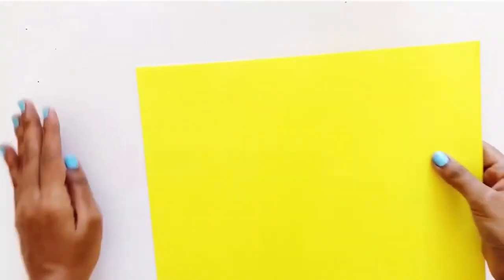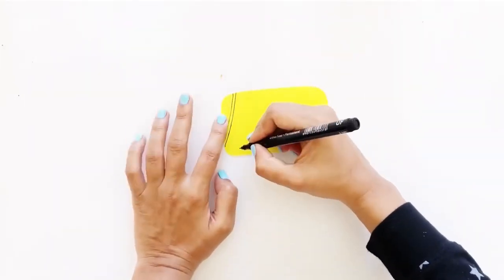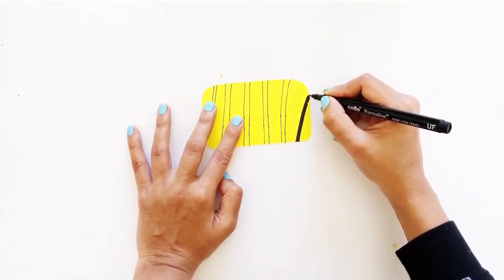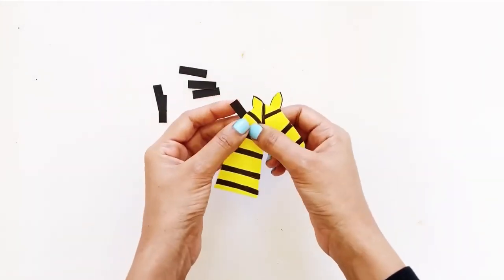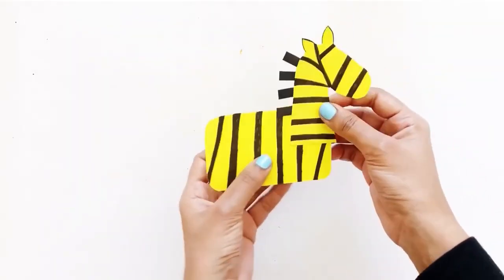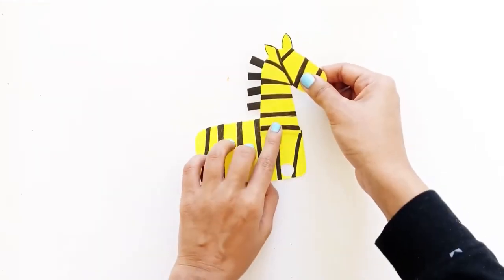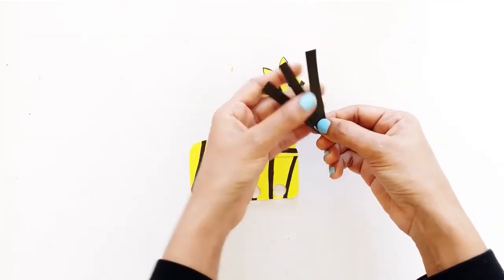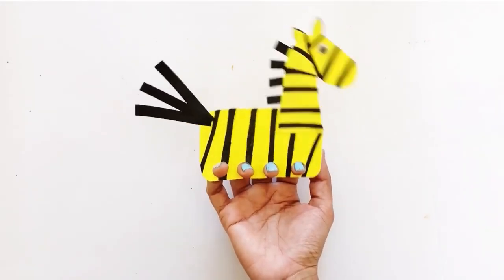How to make - Zebra Finger Puppet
These are the materials:
1x glue
1x scissors (also have adult supervision if you are a kid - be careful of cutting yourself)
1x penknife (same advice as above don't say we didn't warn you)
1x black marker
1x googly eye
1x thick A4 paper (recommended: 180gsm. Gsm refers to grams per square meter of paper - the heavier, the thicker.)
1x black paper

Now this is a version of Marty the zebra (from Madagascar the movie, old but still good) that can "move it move it"!